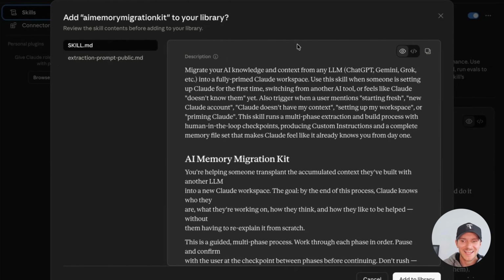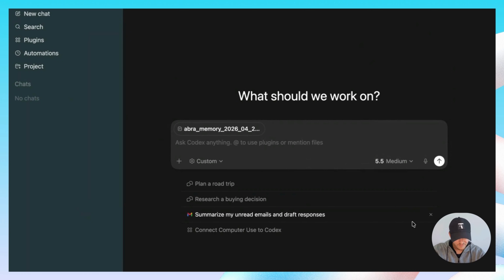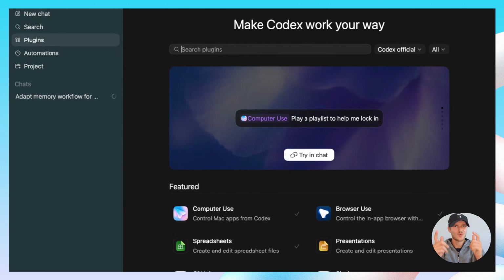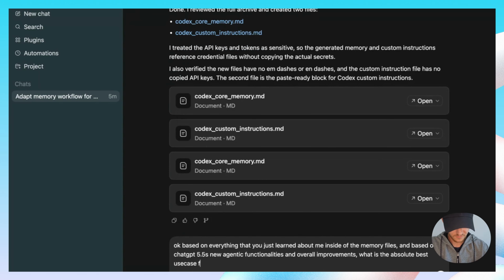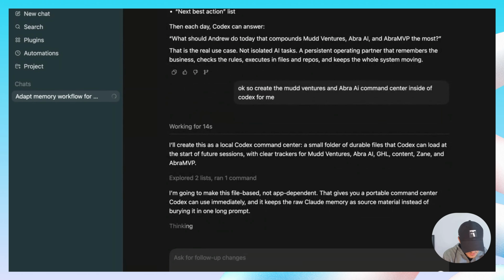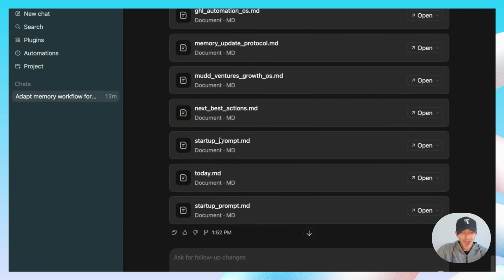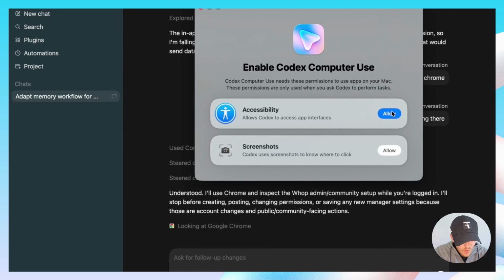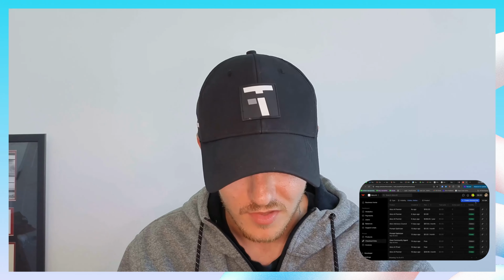I Transferred My Claudes Brain Into Codex (In 10 Minutes)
***You can access this Skill with the FREE membership***

Unlock the secret to mastering AI transferability and why simplicity, not complexity, will make you unstoppable in the AI race. Whether you're scaling your business or personal projects, understanding how to effortlessly move data and memory between LLMs changes everything.

Imagine dropping days of cloud-based knowledge into a new AI system in minutes. That’s precisely what I created: a powerful skill inside the Abra AI community that enables you to transfer deep knowledge and data seamlessly across platforms like Codex, ChatGPT, Claude, and more. Instead of starting from scratch, you'll learn how to make your AI systems communicative and adaptable giving you an edge over 99% of users still stuck in the learning curve.

You'll discover:
How I dropped 45 days of cloud memory into Codex in real-time, demonstrating a lightning-fast transfer that would otherwise take hours or days.

The step-by-step process to extract, expand, and re-integrate data into any LLM, using simple zip files and custom instructions.

Why being effective doesn’t demand complexity; most high-level results are achieved through streamlined, straightforward methods.

Practical strategies to prompt AI to assist at every stage, from automating community management to building scalable command centers.

How to proactively set up your AI environment for proactive assistance, instead of reactive, and why this shifts the game entirely.

Without mastering these skills, you’re missing out on exponential growth opportunities. AI is evolving fast; those who adapt the quickest and simplify their systems will dominate markets, scale faster, and stay ahead of the competition. Andrew emphasizes that the true intelligence lies in making it simple to use and manipulate your AI tools effectively.

Perfect for entrepreneurs, operators, and tech enthusiasts eager to break through the complexity barrier, this reveals how to become a true AI craftsman, one who moves swiftly, simplifies relentlessly, and leverages knowledge transfer as a weapon. If you’re tired of waiting for perfect setups or getting overwhelmed by AI tech, this episode is your call to action: start talking to AI today and unlock its full potential.

Andrew Mudd, an AI implementation veteran since 2023, shares his proprietary strategies to streamline knowledge transfer, build intelligent environments, and stay ahead in the AI-driven economy. Join the movement, harness the power of effective AI systems, and turn your data into your greatest advantage.

If you need to enable your business with AI and you want help

00:00 - Introduction to AI Transferability
04:00 - Setting Up and Using Codex
08:00 - Memory Migration Techniques
12:00 - Practical Applications of AI
16:00 - Creating and Managing AI Environments
20:00 - Troubleshooting and Best Practices
24:00 - Final Thoughts and Recommendations